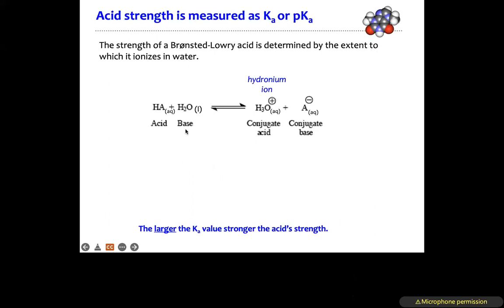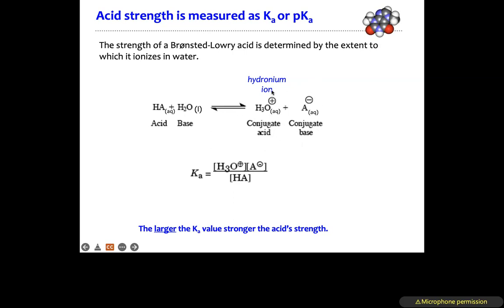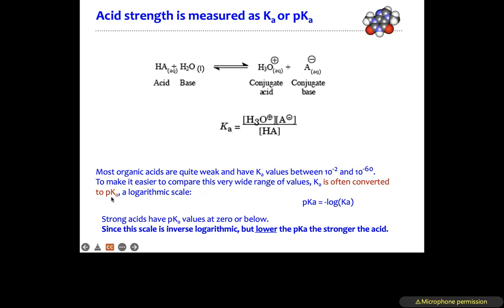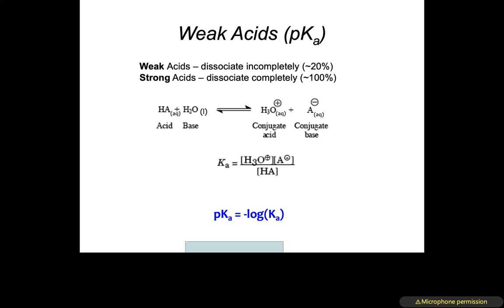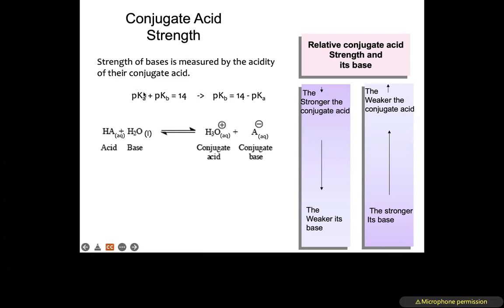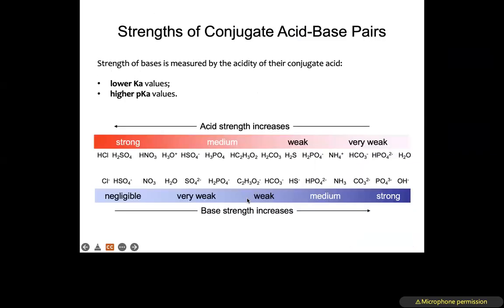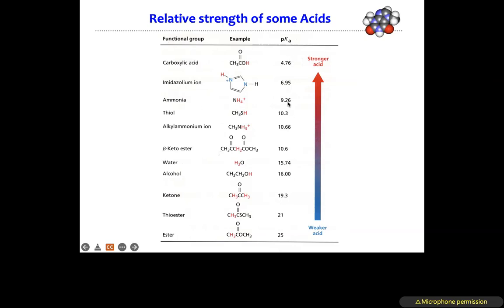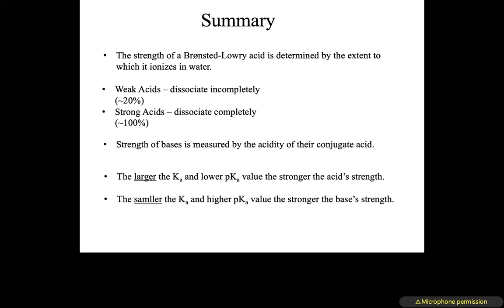Ka, Pka and acidity and basicity strength